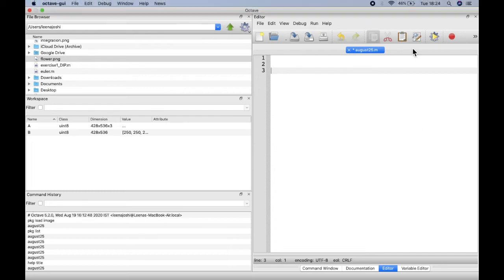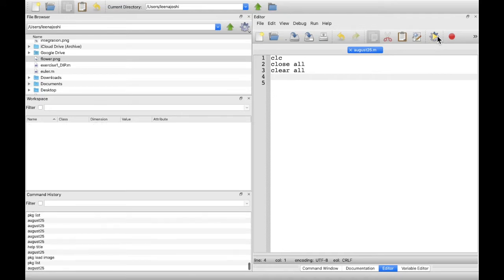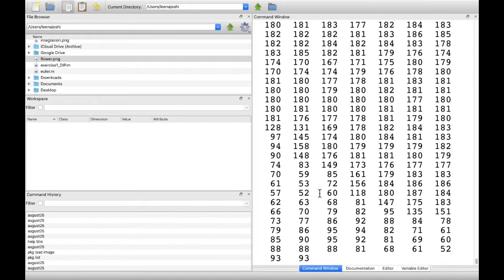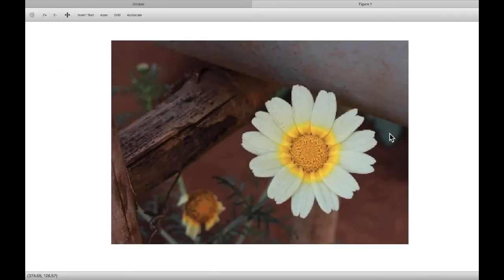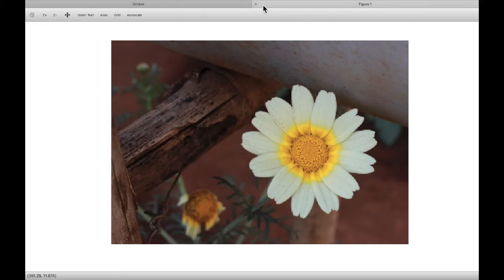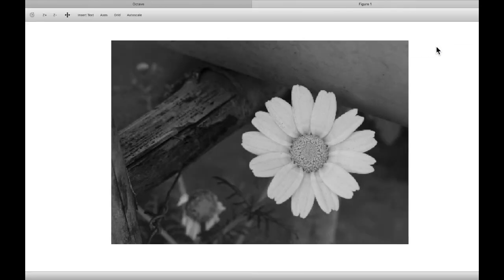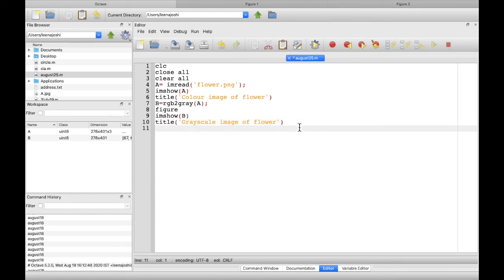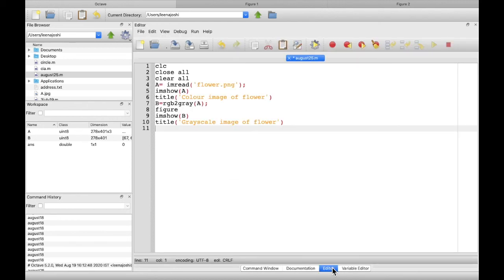2. Image representation in GNU Octave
Content-
Image representation
image title
subplot